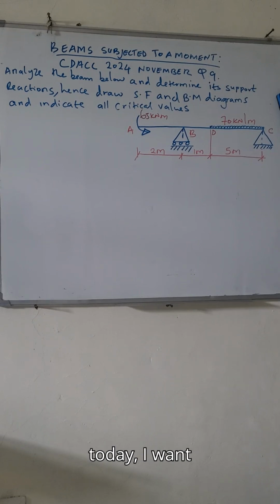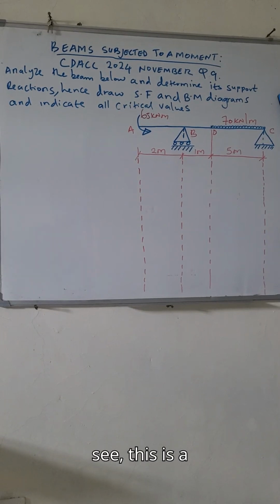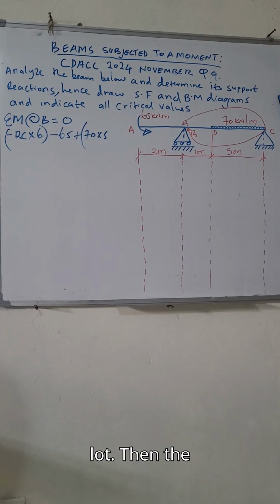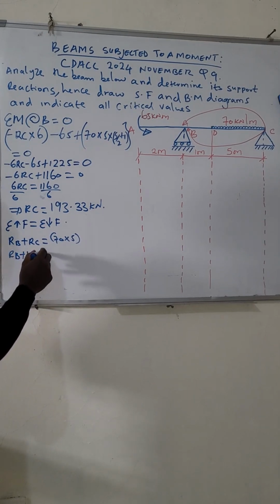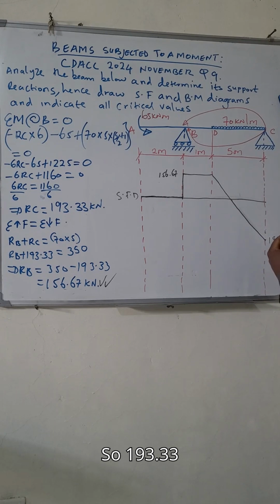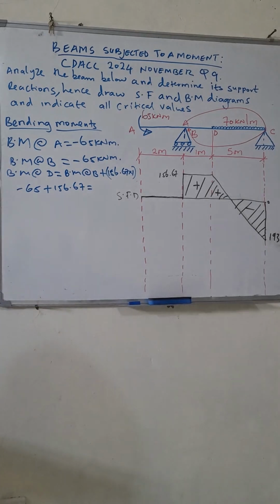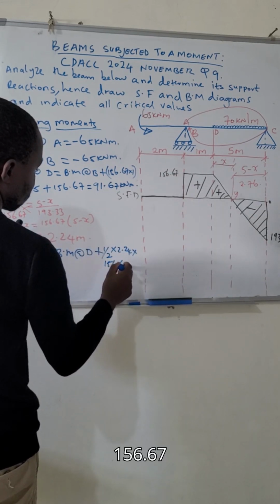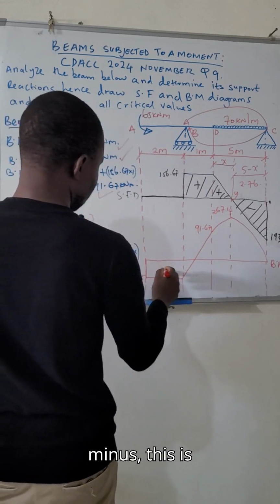BEAM SUBJECTED TO ANTICLOCKWISE MOMENT, CDACC 2024 NOVEMBER Q9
SFD & BMD explained for beam subjected to anticlockwise moment.